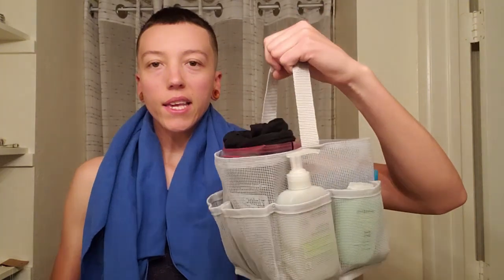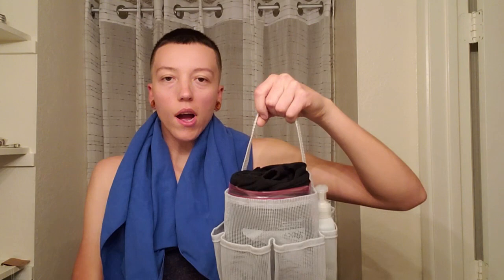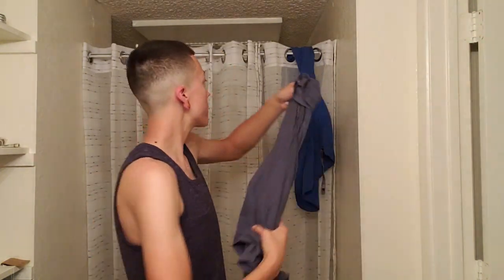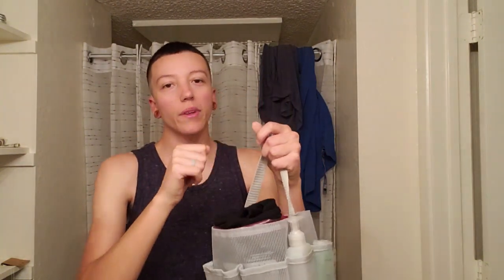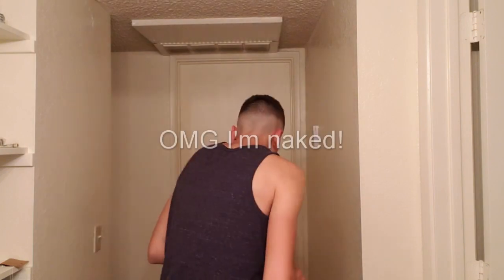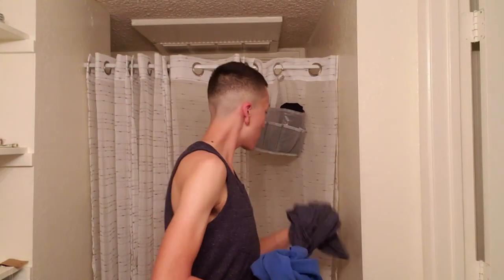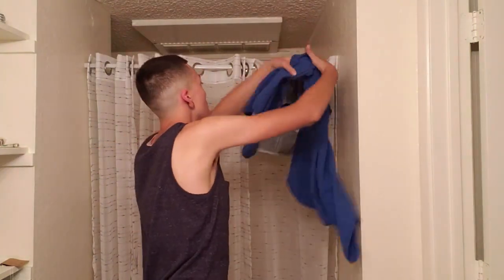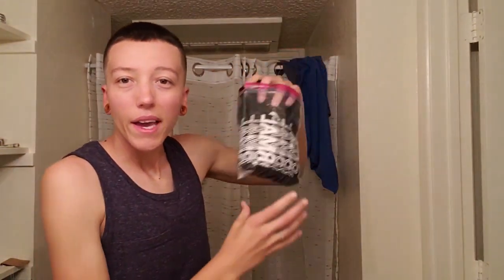FTM Guide Showering at the Gym - Transgender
Showering at the gym or other public shower doesn't have to be anxiety inducing. With a little preparation and thinking ahead it can be fairly simple and you will look like any other person using the shower. I hope that showing you my process and some pointers that your first time will be less stressful.

Packing at the gym made easy with a pair of Rodeohs!